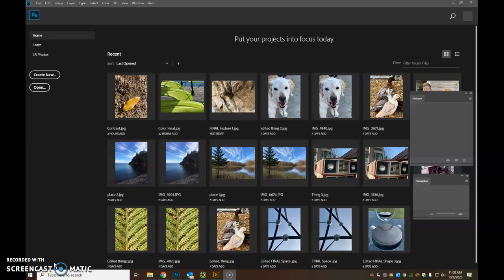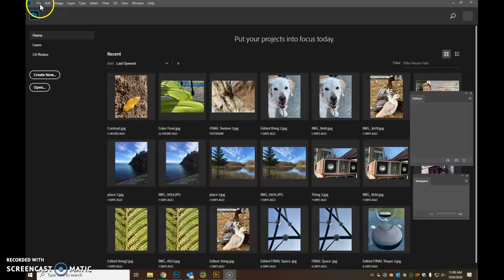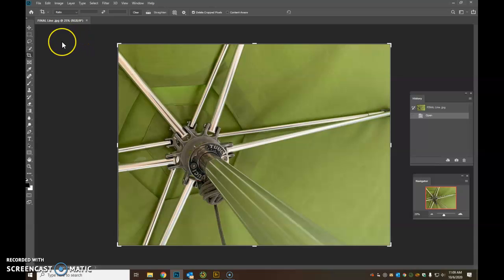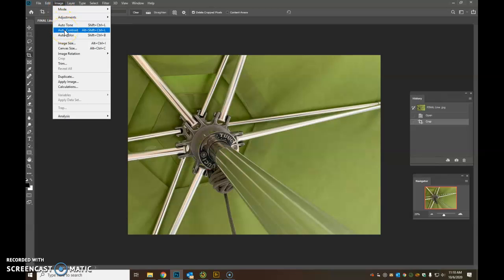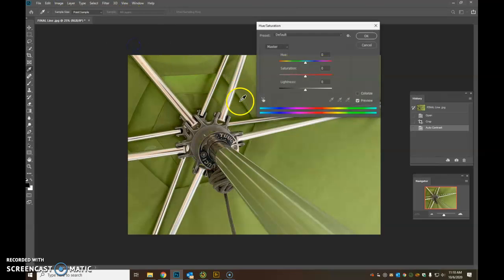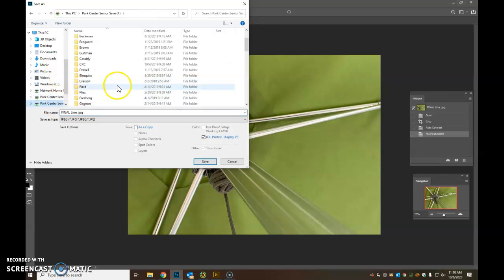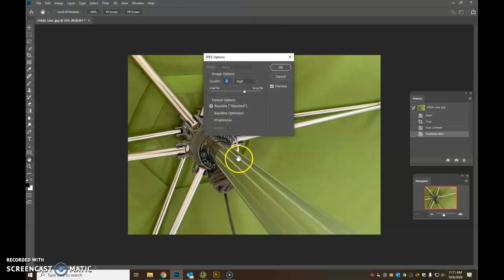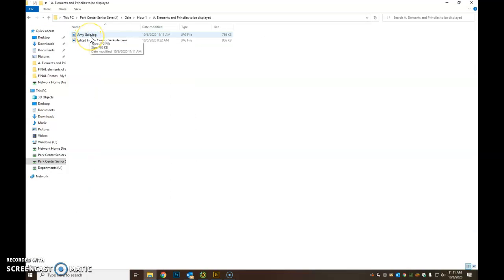Recording #14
Elements & Principles Unit; Favorite photo to edit & share